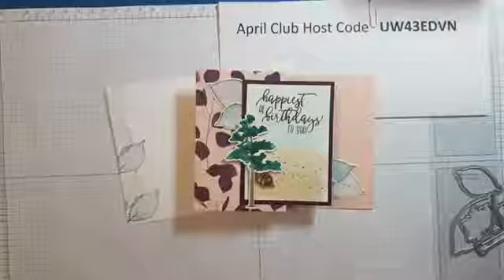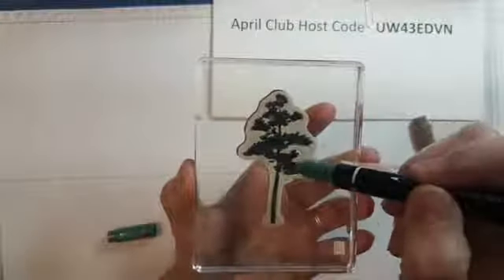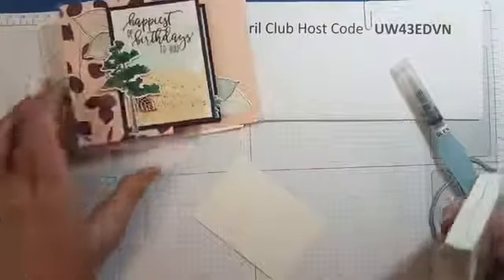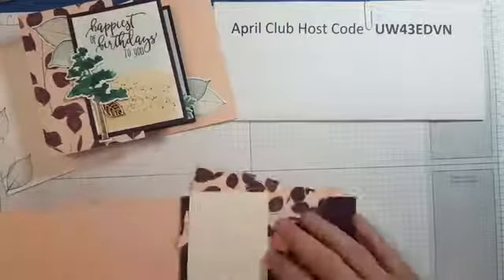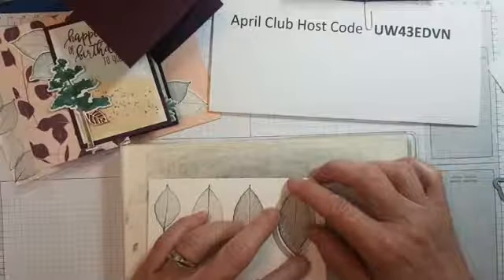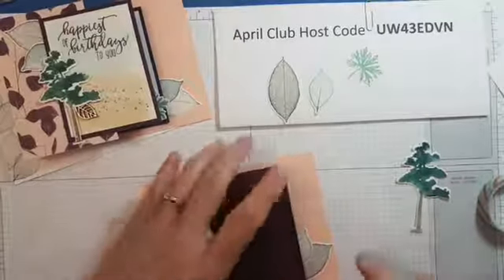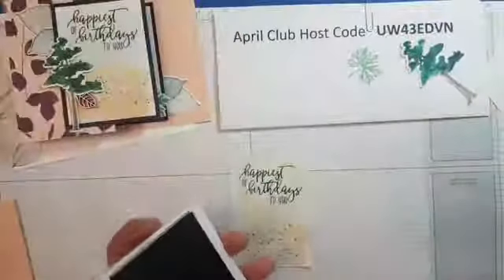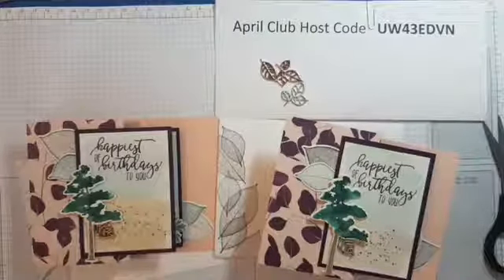April 2019 Club Card #2 Rooted In Nature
April 2019 Club Card #2 - Rooted In Nature bundle